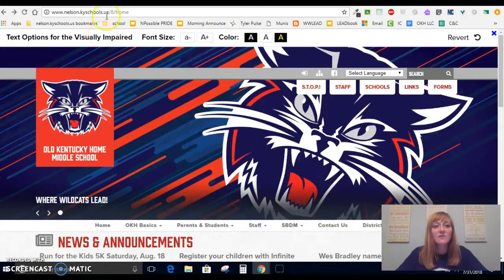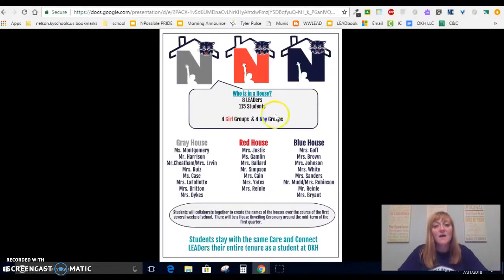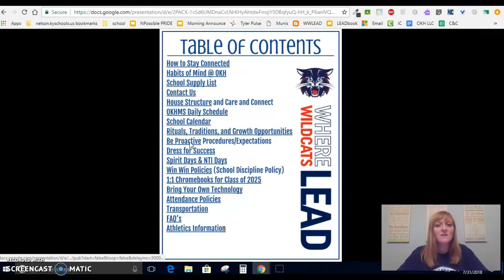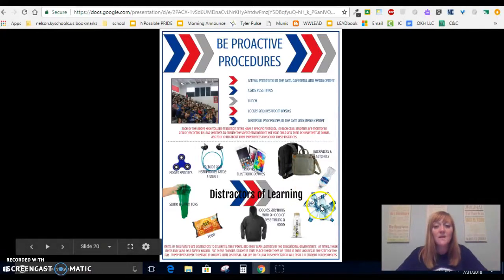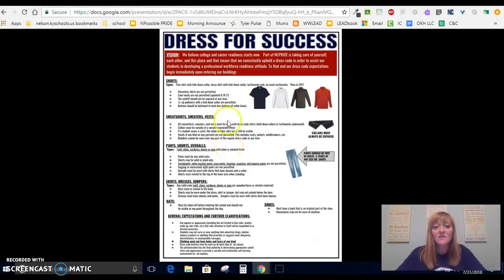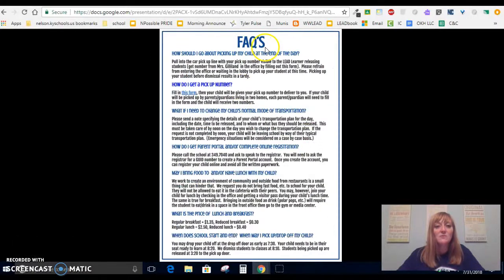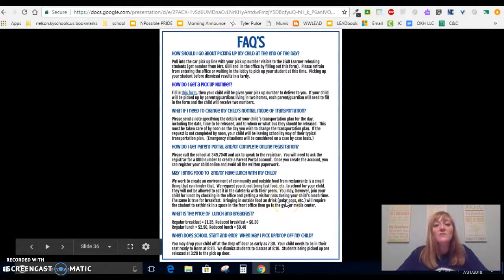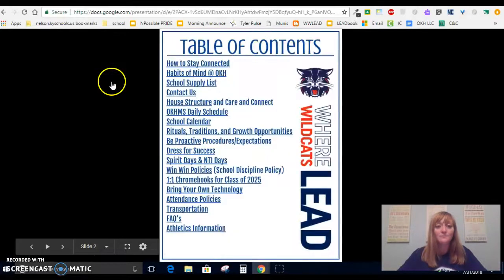OKH LEADbook & Expectation Clarity